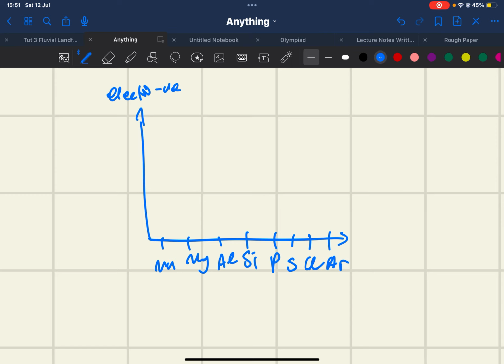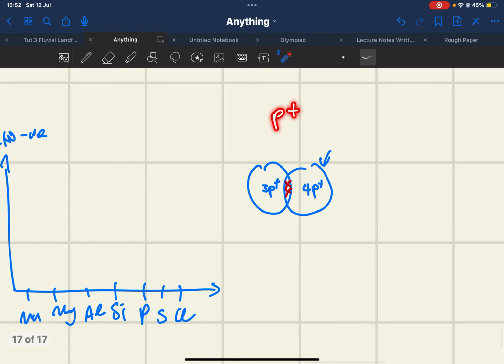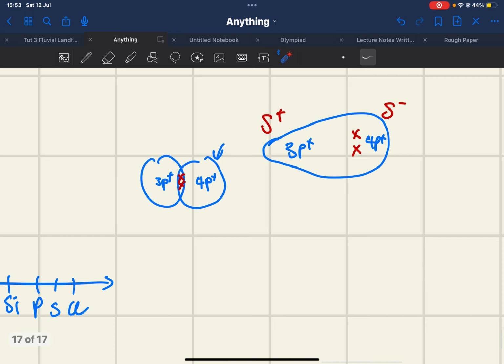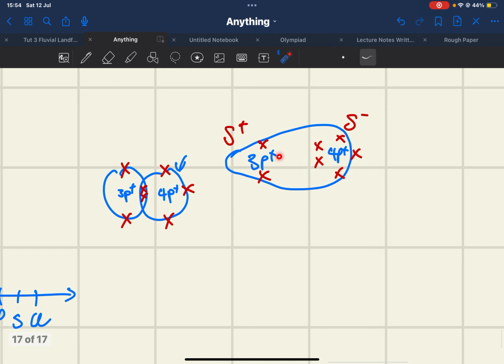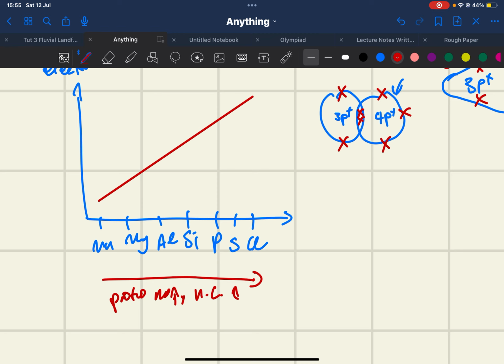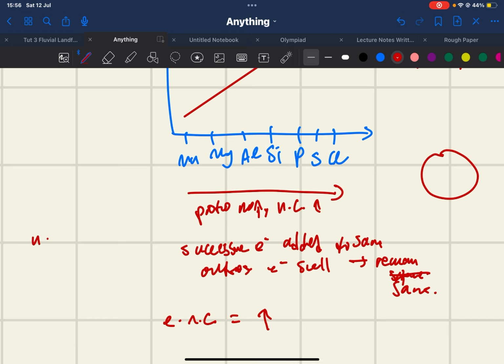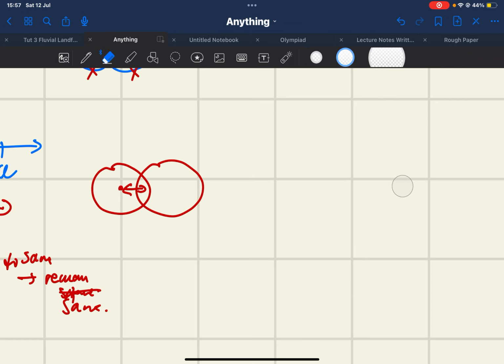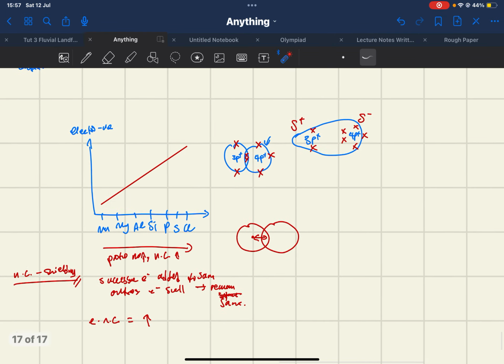period 3 electronegativity trend easiest explanation for A levels